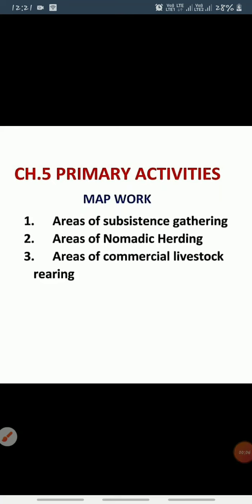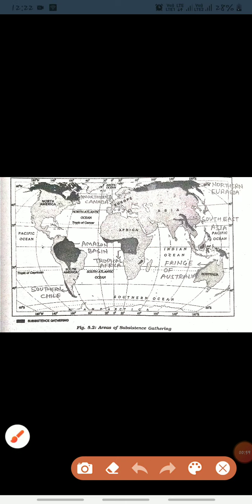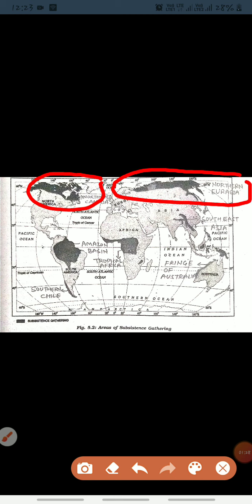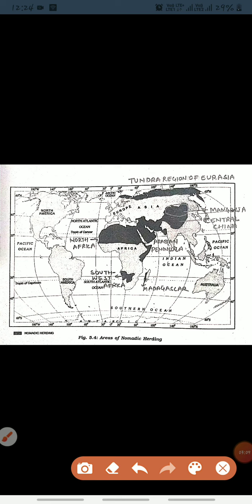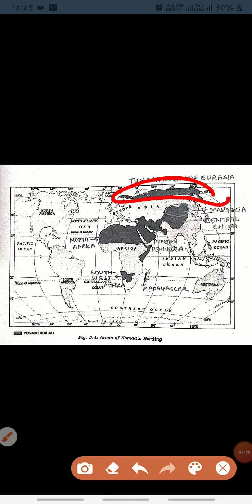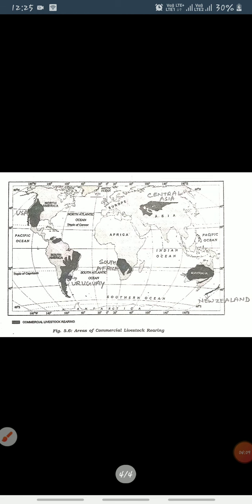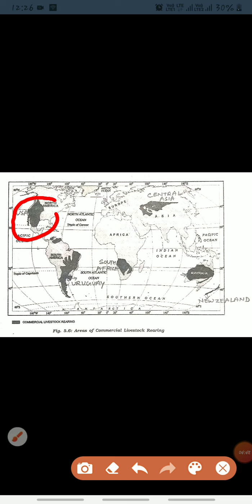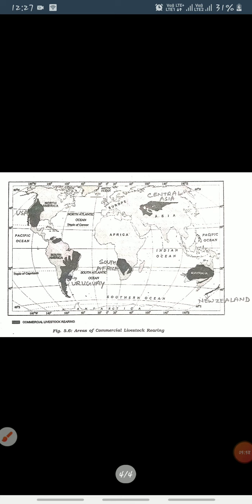MAP SERIES , part I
Class 12th, ch.5 Primary activities